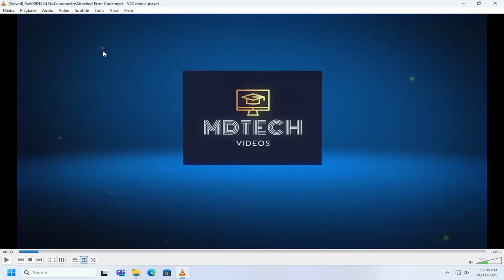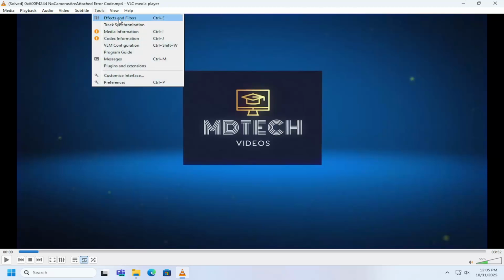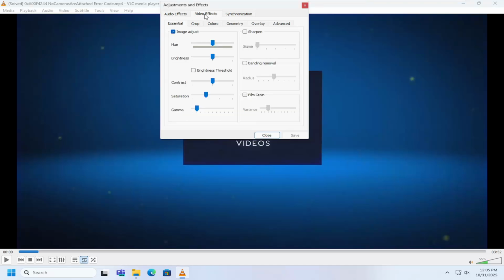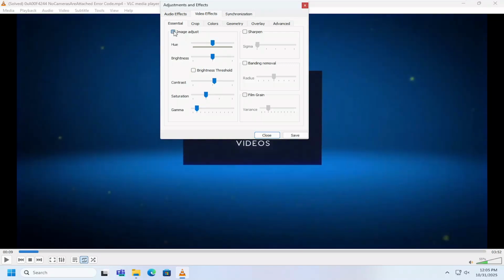How To Change Contrast Video Effect on VLC Media Player [Guide]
This video tutorial explains how to change the contrast video effect on VLC Media Player, allowing users to adjust the difference between light and dark areas in their videos for improved visual clarity. It highlights the benefits of this feature, such as enhancing image depth, emphasizing details, and creating a more visually engaging viewing experience. The guide emphasizes VLC’s flexibility in applying contrast adjustments without affecting overall playback performance or quality. Viewers will gain insight into how modifying contrast can significantly improve the visual impact of their media content.

Issues addressed in this tutorial:
change contrast VLC
VLC video effects settings
VLC media player color adjustment
VLC enhance video clarity
VLC improve visual details
VLC customize video display
VLC optimize media visuals
VLC adjust brightness and contrast
VLC dynamic video effects
VLC enhance viewing experience

This tutorial helps users personalize VLC Media Player by adjusting contrast levels to achieve the desired visual effect for their videos. It explains how this feature can bring out details in dark or bright scenes, improving overall image quality. The video also highlights VLC’s intuitive options for managing video effects efficiently. By changing contrast, viewers can enjoy a more visually striking, balanced, and immersive media playback experience.